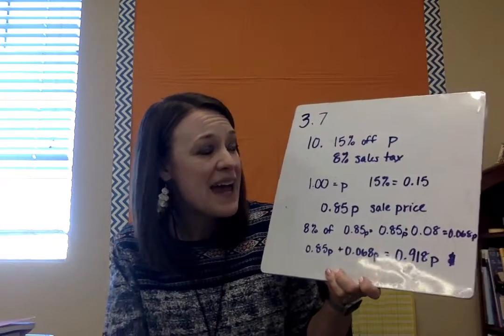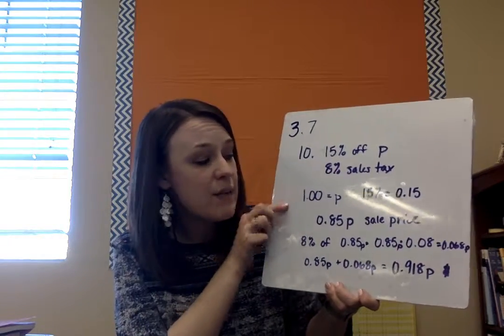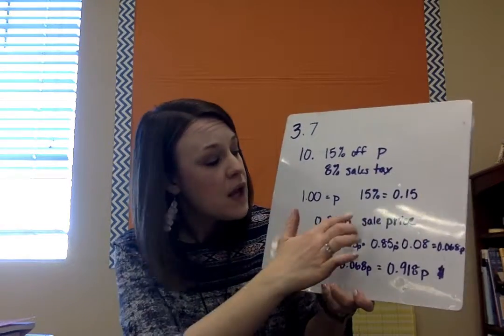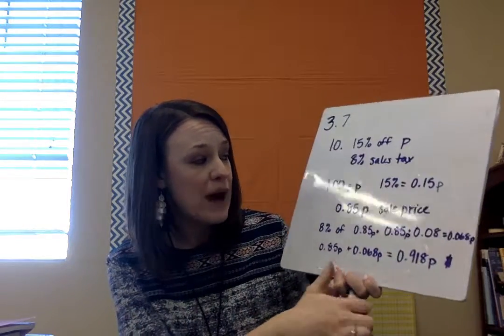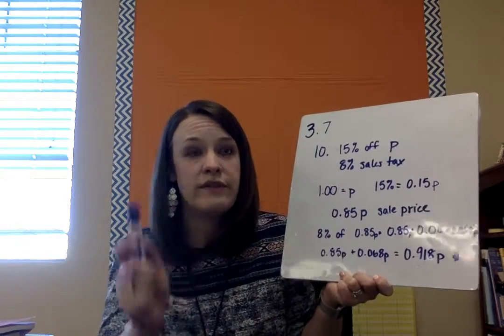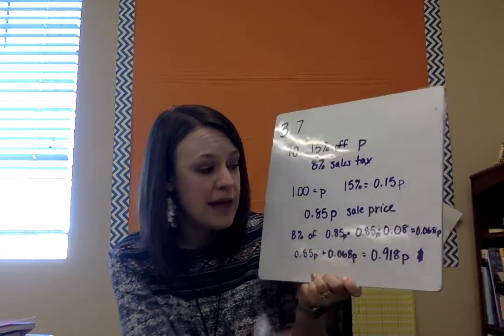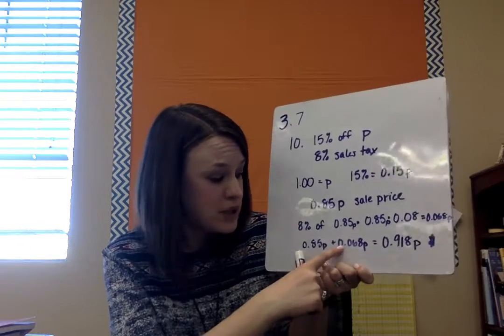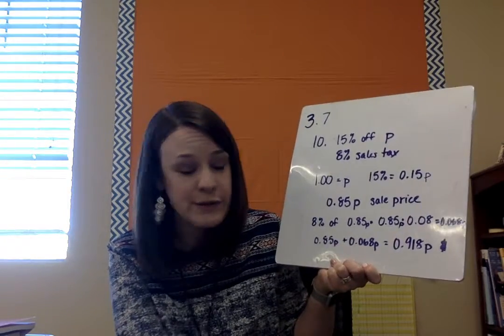Chapter 3.7 Section 3